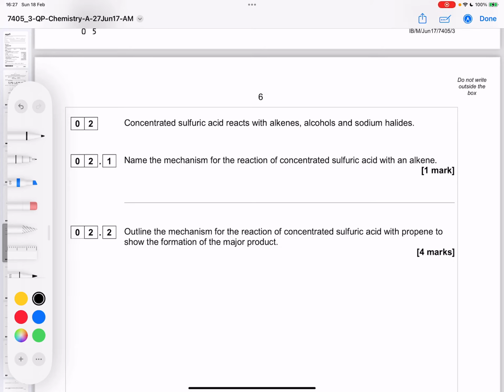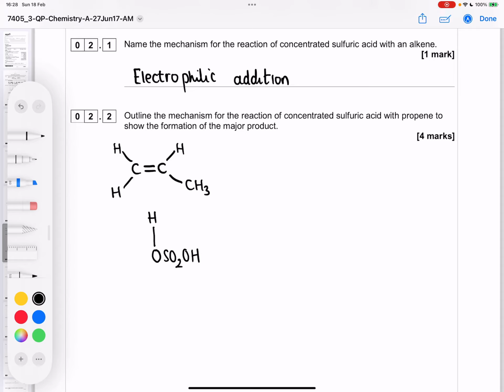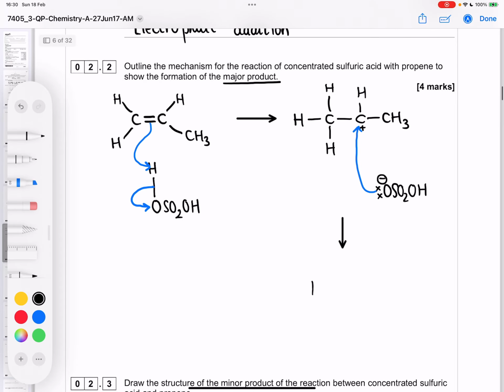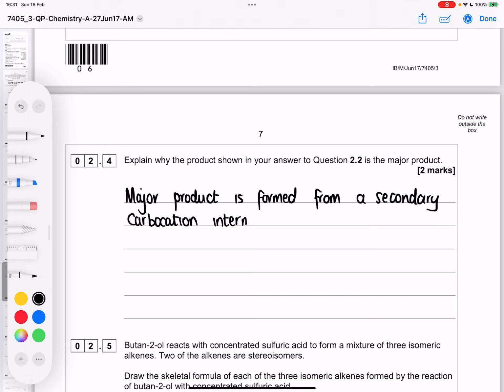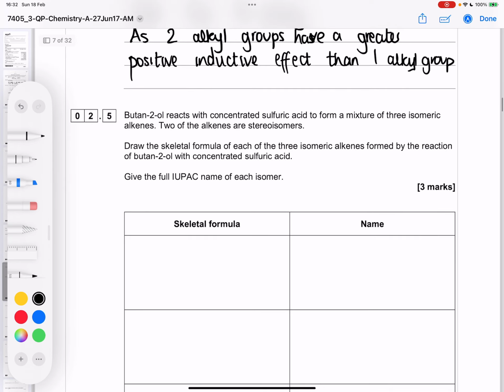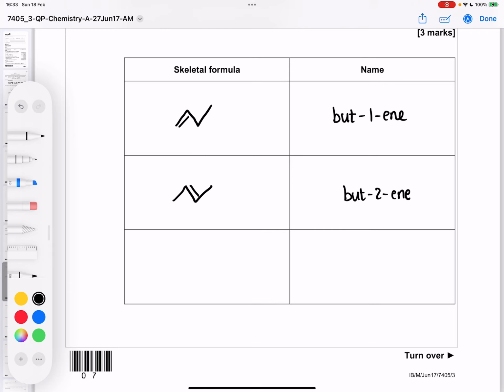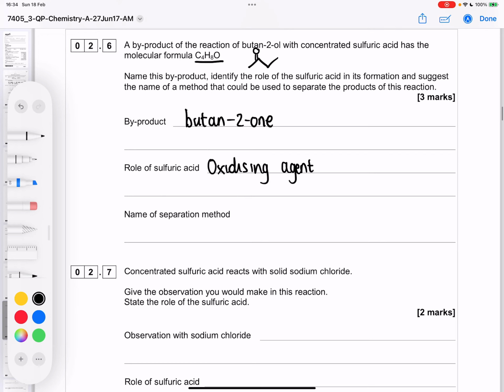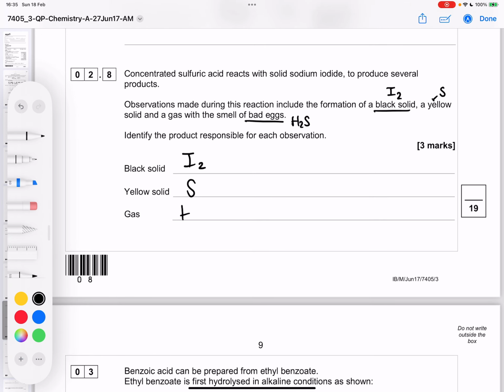2017 7405/3 Question 2